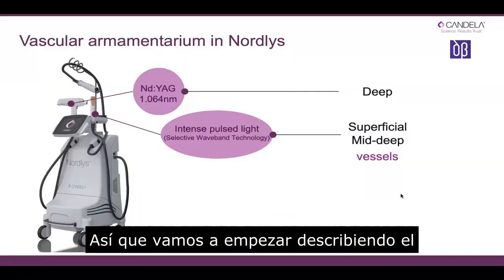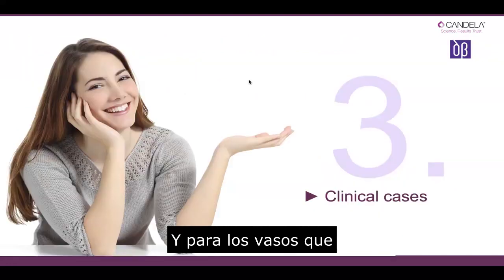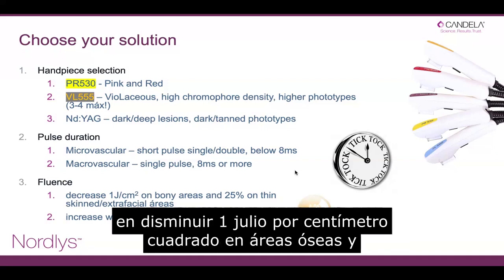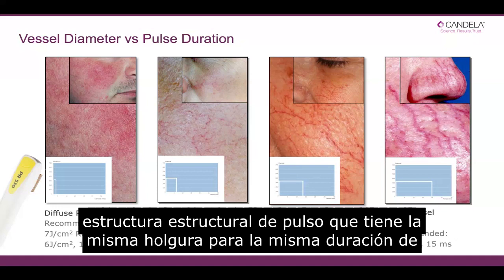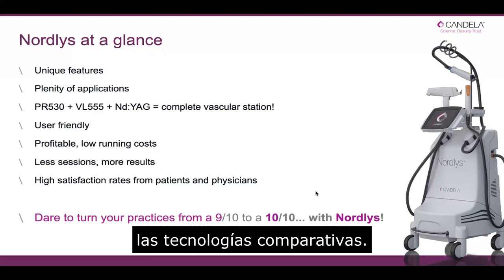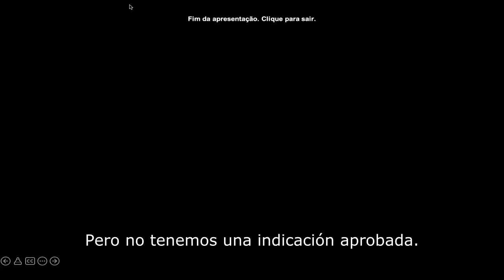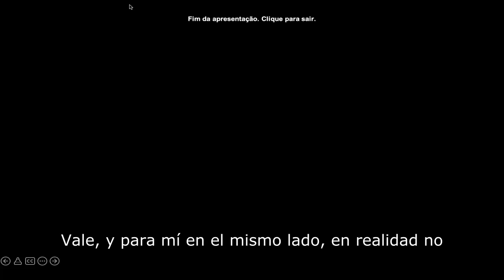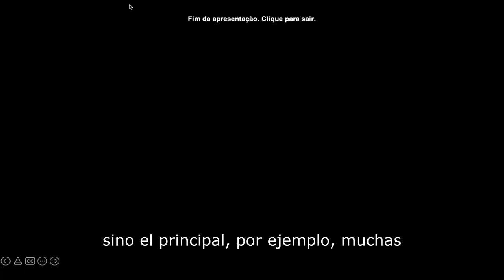MasterClass 'Perfeccionamiento en tratamientos vasculares' con los doctores Barco y Santos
Vea la grabación de esta interesante MasterClass de educación clínica avanzada de 60 minutos, organizada por dos expertos, el Dr. Didac Barco y el Dr. Pedro Santos con amplia experiencia en el tratamiento de lesiones vasculares.

Basándose en casos clínicos específicos, el Dr. Didac Barco y el Dr. Pedro Santos hablarán sobre cómo la plataforma Nordlys™ de Candela ha ganado popularidad en el tratamiento de muchas afecciones dermatológicas, particularmente para lesiones vasculares, debido a su naturaleza no invasiva.

Si quiere ampliar sus conocimientos en tecnología médico-estética, visite nuestra plataforma de elearning